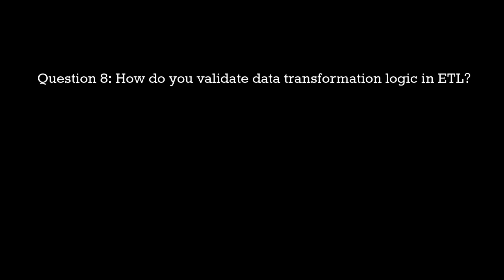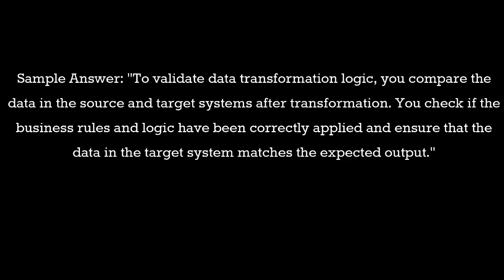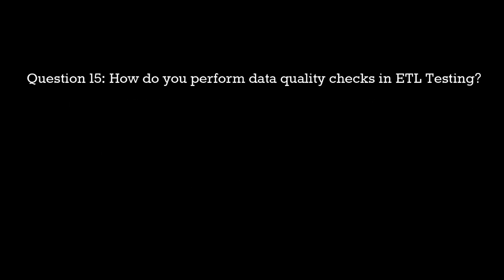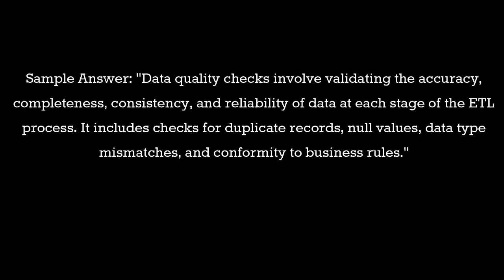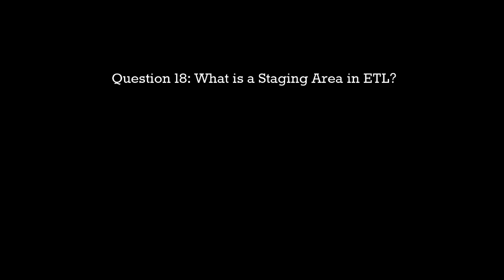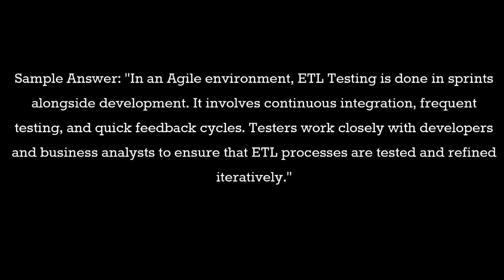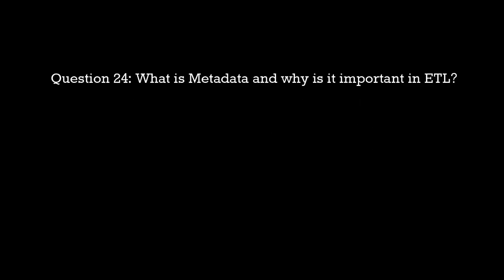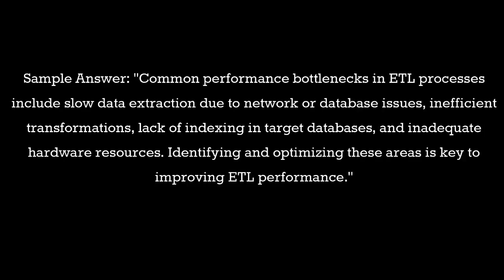ETL Testing Interview Guide for Freshers | Part 1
Welcome to the INTERVIEW CHANNEL! In this video, we dive into the first part of our comprehensive guide on ETL Testing interview preparation. We cover 25 essential ETL Testing questions and their top sample answers, tailored specifically for freshers and those looking to refine their knowledge. From understanding ETL basics to mastering advanced technical concepts, this video will equip you with the knowledge needed to excel in your ETL Testing interview. Don't miss out on this opportunity to boost your confidence and prepare effectively.

ETL Testing
ETL Testing Interview
ETL Interview Questions
ETL Testing Answers
ETL Testing for Freshers
Data Warehouse Testing
ETL Basics
Data Transformation Testing
Data Integration Testing
SQL in ETL
ETL Performance Testing
Interview Preparation
Data Mapping Testing
ETL Job Scheduling
Data Validation
Data Profiling ETL
Database Testing
BI Tools in ETL
ETL Testing Tips
INTERVIEW CHANNEL